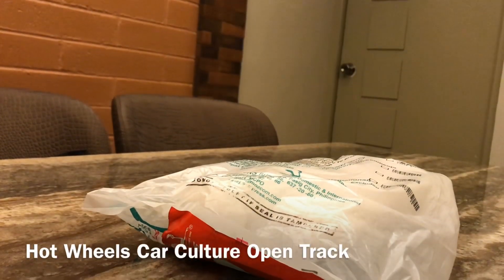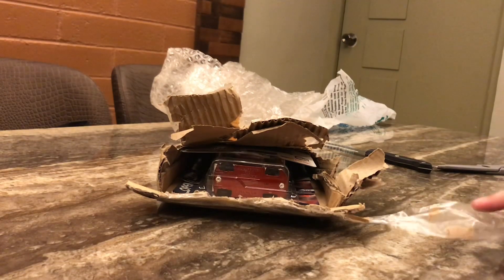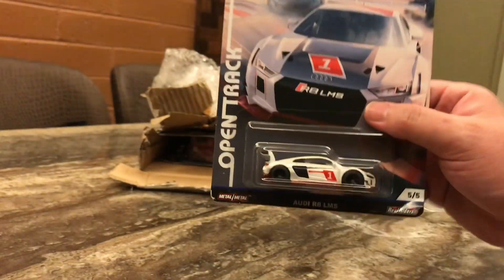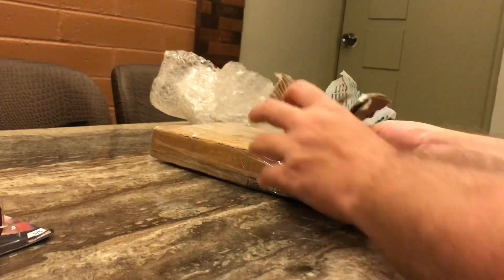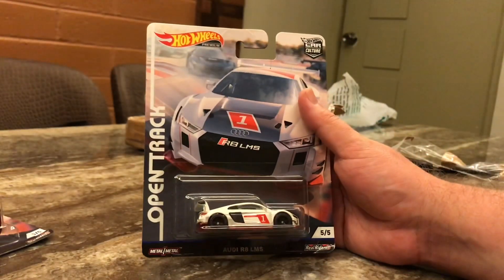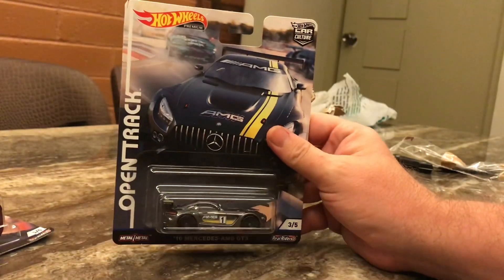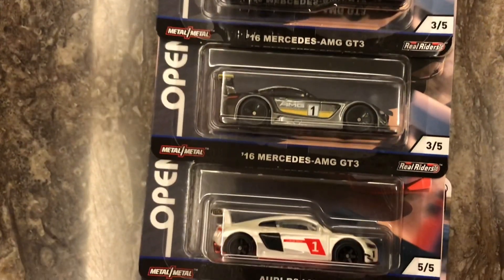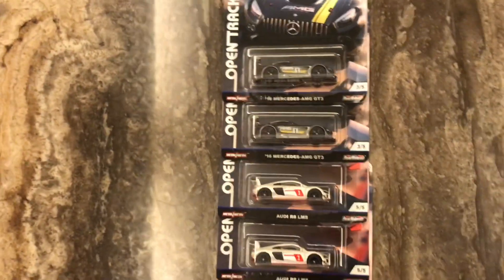Hot Wheels Car Culture Open Track